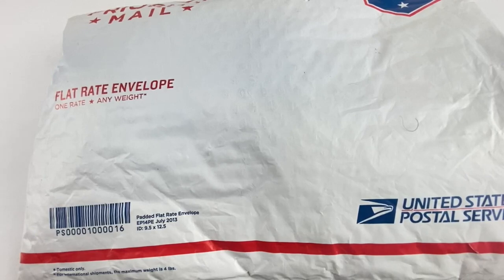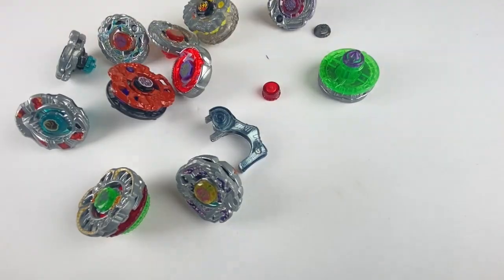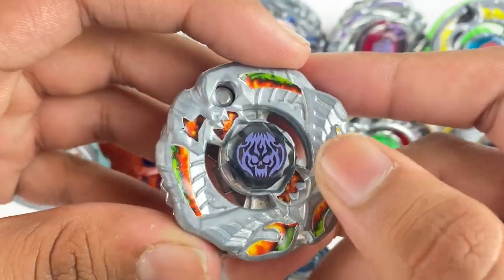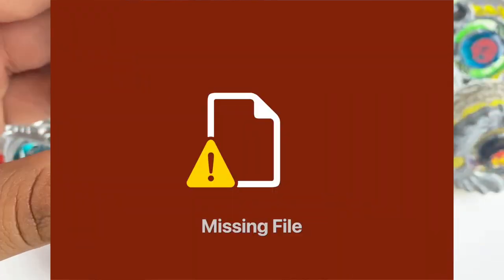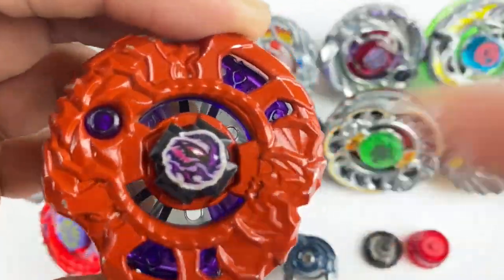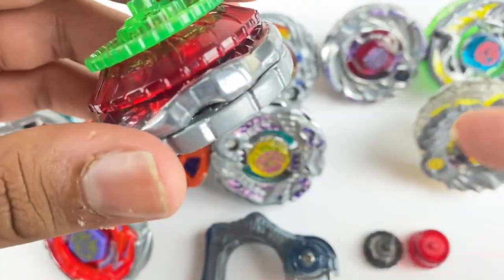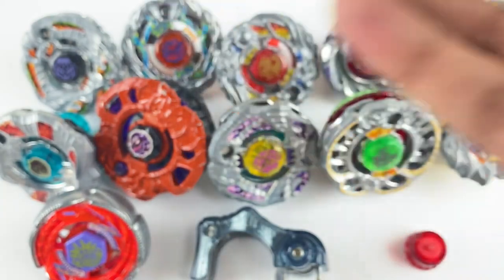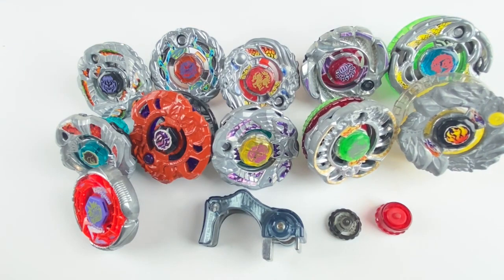HUGE Zero-G Package! - Metal Fight Beyblade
FINALLY got all these new beys added to my collection!